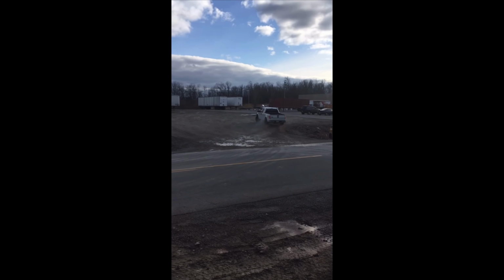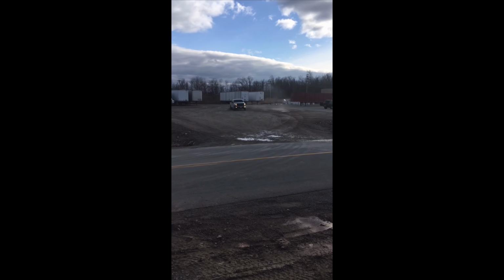Glasspack vs Neighbor Hater vs Flowmaster Flowfx Dodge Ram 5.9 Magnum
My 2000 Dodge Ram has had many different exhaust notes since I've owned it. I figured I should share the experience with you guys!